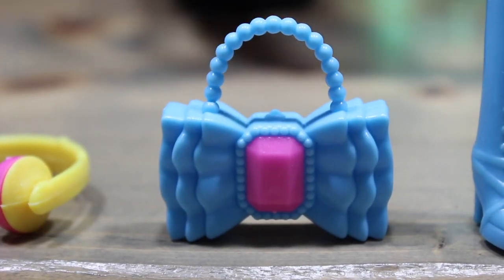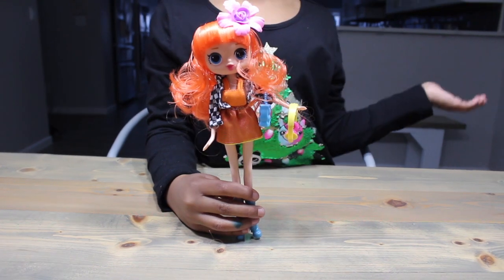Fake lol omg series 1 Neonlicious doll unboxing. Series 1 omg fakes full set pt 4. Fake vs real omg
WHAT'S UP YAYDAY TEAM!!!??? YAYDAY PRINCESS HERE!!! IT'S TIME FOR PART 4 OF OUR FAKE LOL SURPRISE OMG DOLLS EXTRAVAGANZA!! AND IT'S TIME TO OPEN OUR FAKE LOL SURPRISE NEONLICIOUS DOLL! WILL SHE BE BETTER THAN THE ROYAL BEE, LADY DIVA AND SWAG FAKES OR WORSE??!! WE'RE GIVING AWAY TONS OF STUFF FOR GIVEMAS!! AND WE'RE EVEN GIVING AWAY ONE(1) HAIRVIBES DOLL!!! I KNOW IT'S SO EXCITING!!! FOR FULL RULES AND DETAILS... KEEP READING!! THANK YOU SO SOOOO MUCHHHH FOR EVERYTHING GUYS!!! YOU ARE THE VERYYYYYY BESTTTT AND ILYSM!!

*IF YOU ARE A GIVEAWAY WINNER UNDER THE AGE OF 18, PLEASE HAVE A PARENT OR GUARDIAN E-MAIL TO CLAIM YOUR PRIZE*

WE HAVE INSTAGRAM!

WE HAVE FACEBOOK!

2. WATCH EVERY GIVEMAS VIDEO AND COMMENT THE SECRET #
3. HAVE FUN!!!
4. GOOD LUCK! =)

1. WE ARE GIVING AWAY: SOMETHING NEW EVERY GIVEMAS VIDEO!!!
2. THIS GIVEAWAY IS INTERNATIONAL AND OPEN TO EVERYONE SO TELL YOUR FRIENDS
3. THE GIVEAWAYS WILL END ON DECEMBER 24TH 2019 @ 5pm EST.
5. YAYDAY TV IS NOT RESPONSIBLE FOR ANY MANUFACTURER DEFECTS
6. YAYDAYTV IS IN NO WAY COLLECTING PERSONAL DATA, SHARING PERSONAL DATA OR USING PERSONAL DATA FOR ANYTHING OTHER THAN SHIPPING ITEMS TO WINNERS.
7. YOU CAN ONLY WIN ONE(1) TIME. WE WANT EVERYONE TO HAVE A CHANCE TO WIN!
9. GOOD LUCK EVERYONE! =D

3. THERE IS NO LIMIT TO HOW MANY TIMES YOU CAN BE ENTERED! ONE(1) TOP THREE(3) COMMENT = ONE(1) ENTRY FOR A CHANCE TO WIN THE HAIRVIBES DOLL.
4. HAVE FUN!!!
5. GOOD LUCK! =)

1. WE ARE GIVING AWAY: SOMETHING NEW EVERY GIVEMAS VIDEO!!!
2. THIS GIVEAWAY IS INTERNATIONAL AND OPEN TO EVERYONE SO TELL YOUR FRIENDS
3. THE GIVEAWAY WILL END ON DECEMBER 24TH 2019 @ 5pm EST.
5. YAYDAY TV IS NOT RESPONSIBLE FOR ANY MANUFACTURER DEFECTS
6. YAYDAYTV IS IN NO WAY COLLECTING PERSONAL DATA, SHARING PERSONAL DATA OR USING PERSONAL DATA FOR ANYTHING OTHER THAN SHIPPING ITEMS TO WINNERS.
8. GOOD LUCK EVERYONE! =D

*ALL GIVEAWAYS ARE IN NO WAY SPONSORED, ENDORSED OR ADMINISTERED BY OR ASSOCIATED WITH YOUTUBE OR MGAE THE MAKERS OF LOL SURPRISE.*

*ALL GIVEAWAYS REQUIRE THOSE UNDER THE AGE OF 18 TO RECEIVE PERMISSION FROM A PARENT OR GUARDIAN TO ENTER*

SPECIAL THANKS TO:
- NEW CHANNEL: MATANIME
- HOW-TO TECHTORIAL